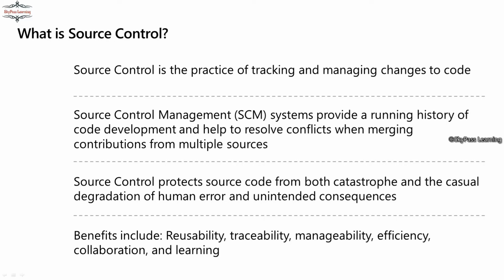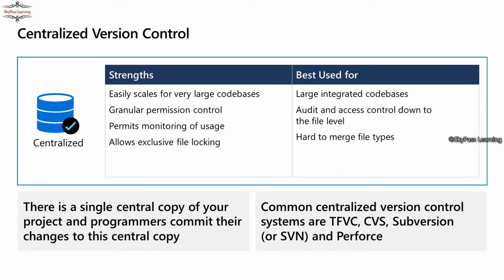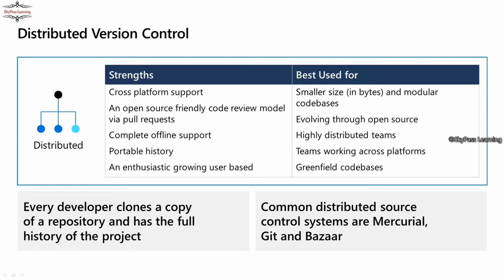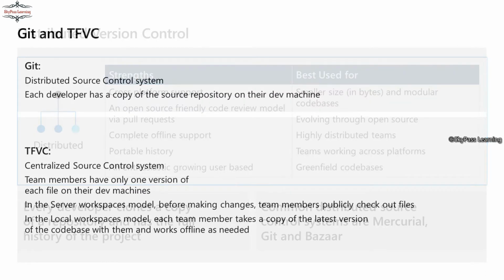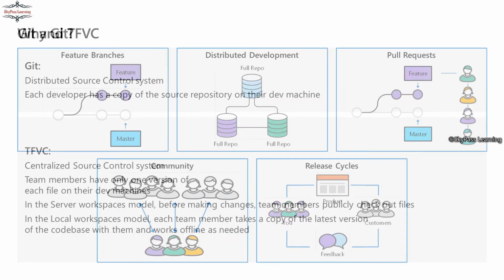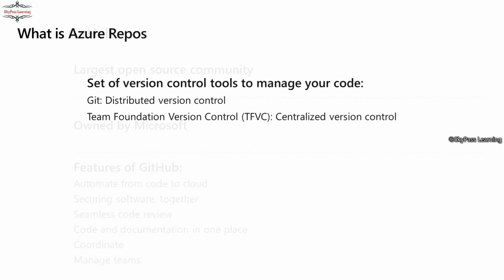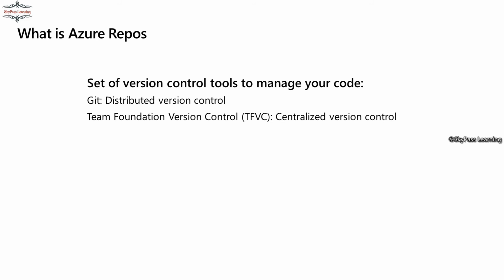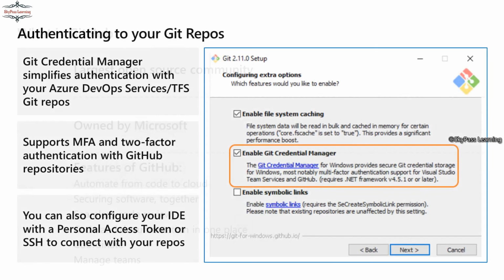DevOps (Azure) Part-3, Azure DevOps Server, Git, GitHub, Azure Repos, TFVC, Source/Version Control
This video is about:
Introduction to Source Control
What is Source Control?
Benefits of Source Control
Centralized Version Control
Distributed Version Control
Git and TFVC
Why Git?
What is Azure Repos
What is GitHub
Authenticating to your Git Repos